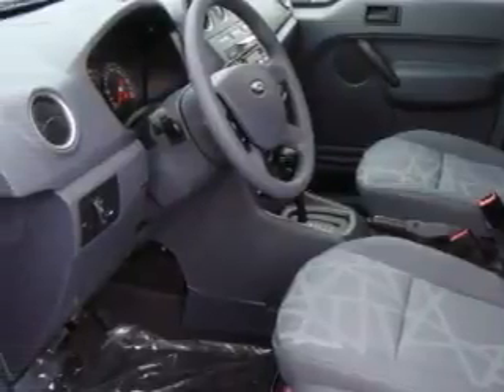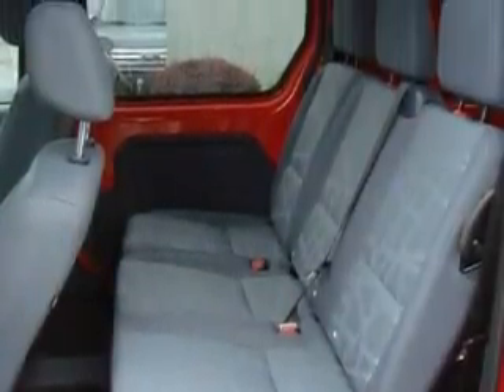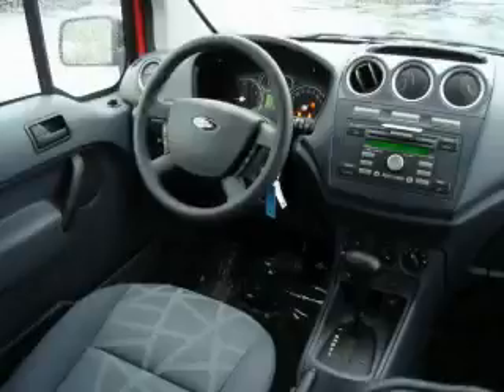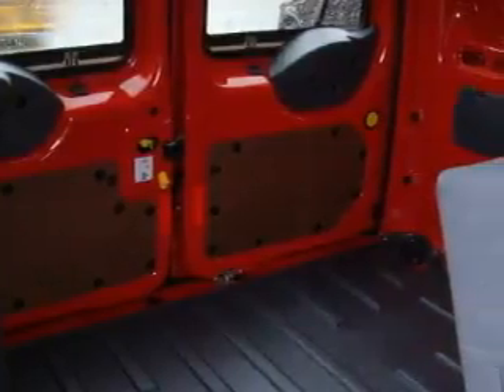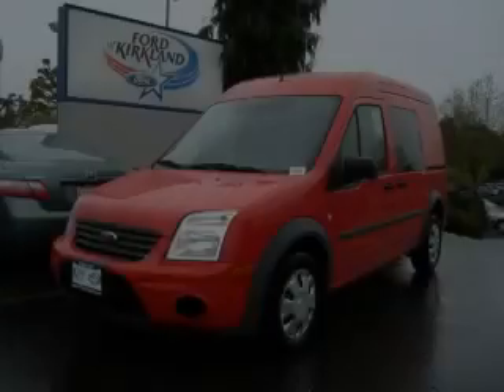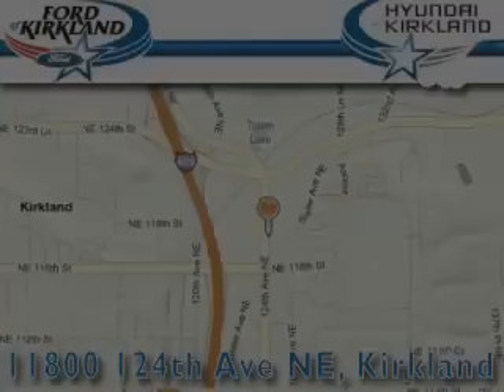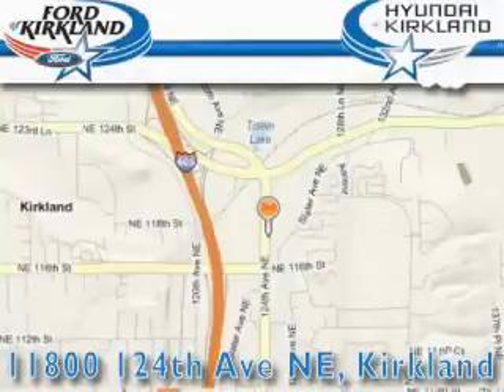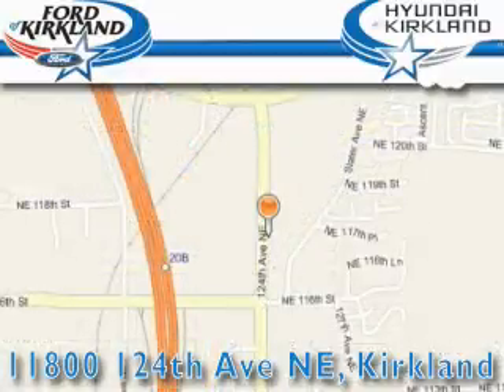2010 Ford Transit Connect Kirkland WA 98034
Year: 2010
 Make: Ford
 Model: Transit Connect
 Engine: 2.0L I4
 Trans.: Automatic
 Exterior: Torch Red
 Miles: 25
 Interior: Dark Gray

 2010 Ford Transit Connect Kirkland WA